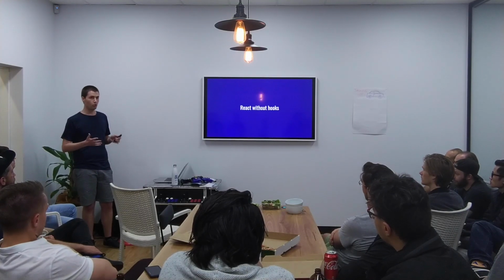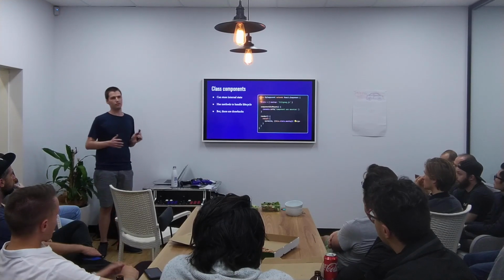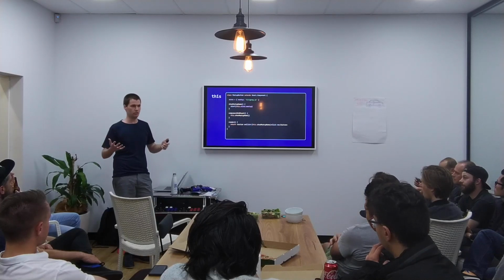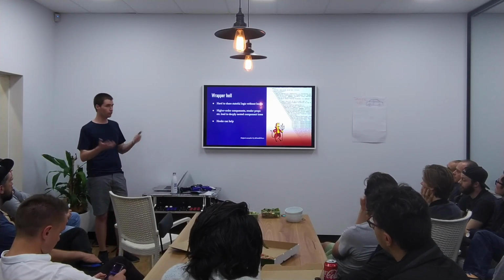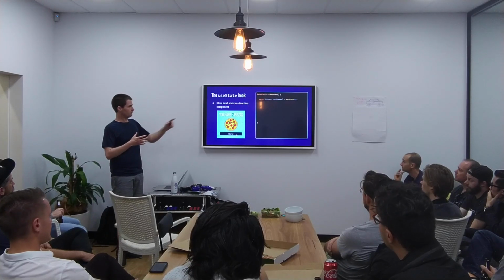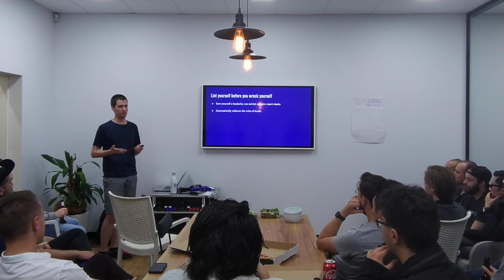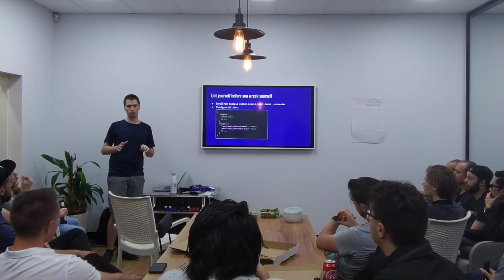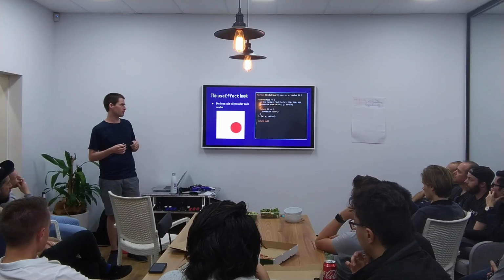React Hooks - Chris Parton